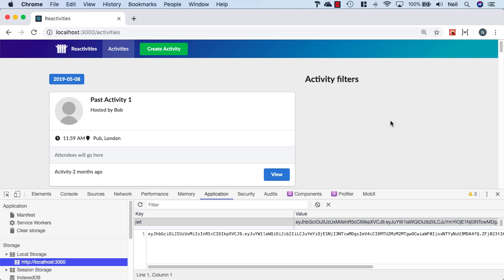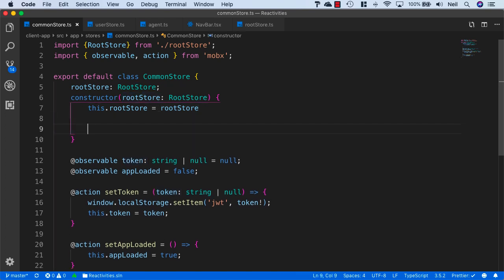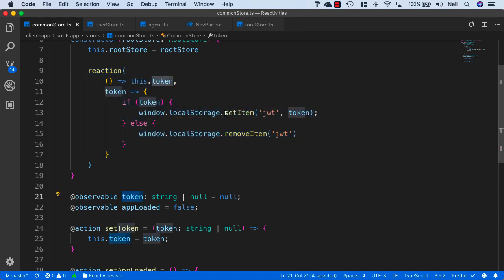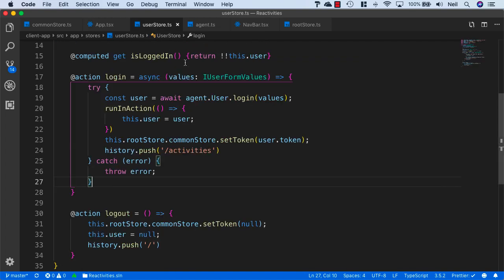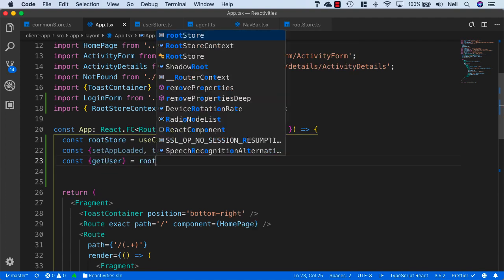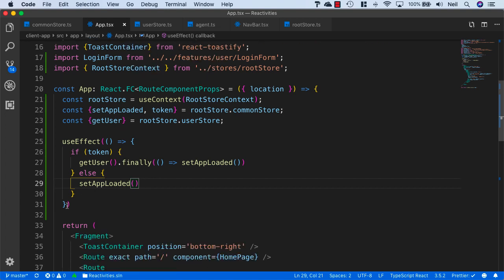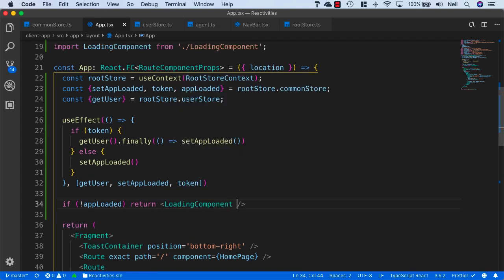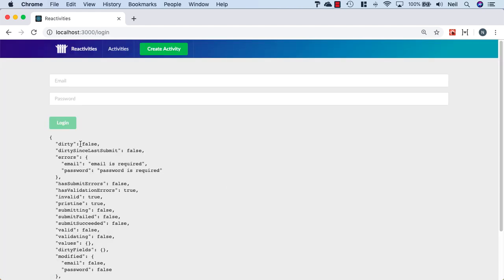11 Persisting login on refresh